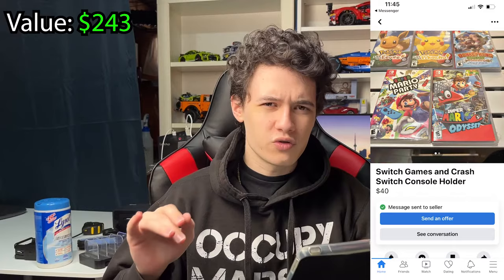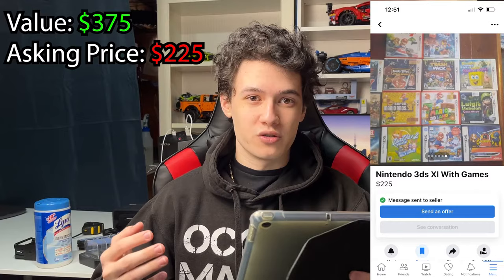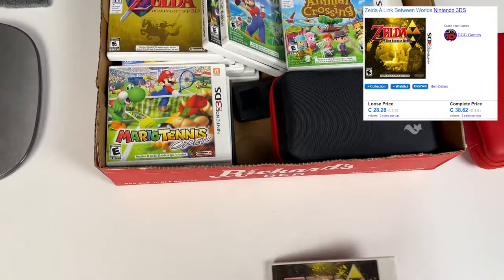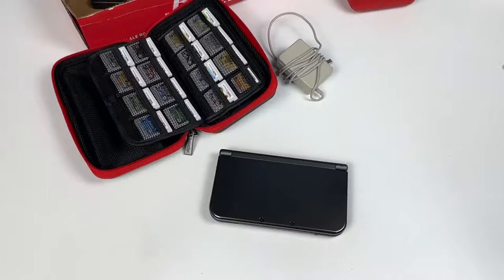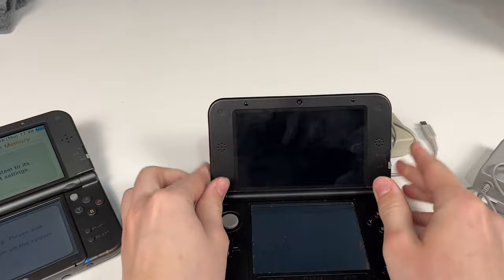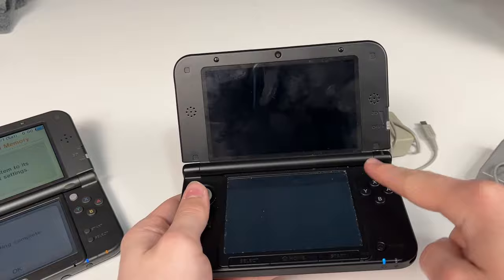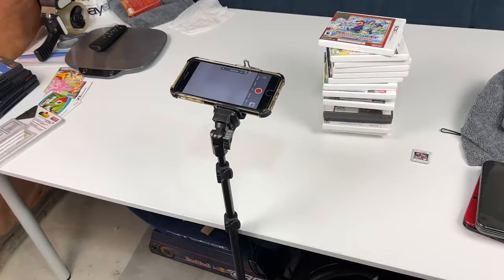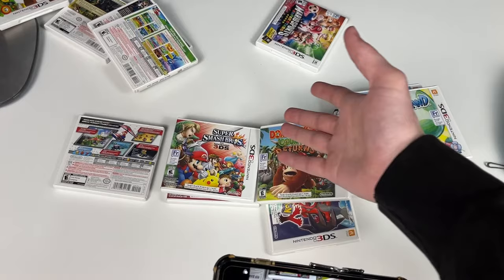How I Make A Living Reselling Video Games In 2023! (Step By Step)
In today's video, I show step-by-step how I make a living reselling video games on eBay. I document every step of the process from sourcing to listing to shipping the items I pick up. I also go over what items sold from the pickups as well as some other items to look out for when hunting for video games.

eBay Store: